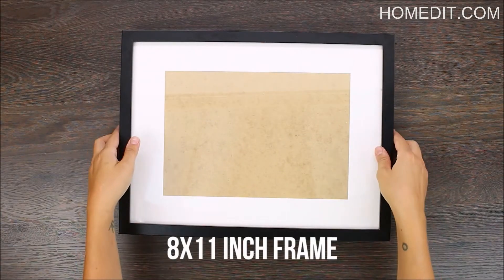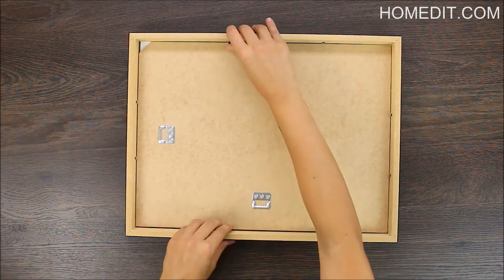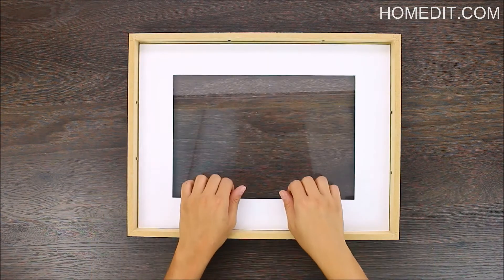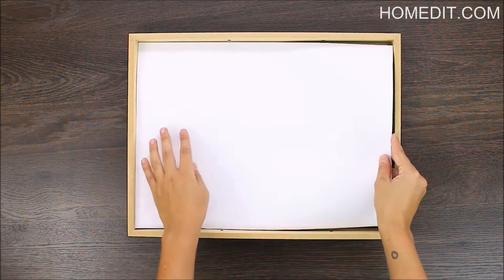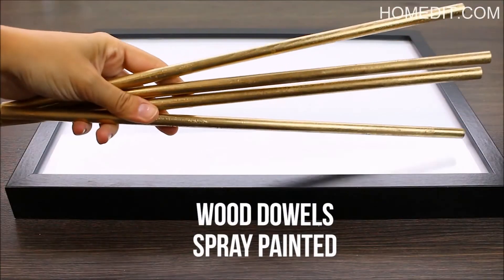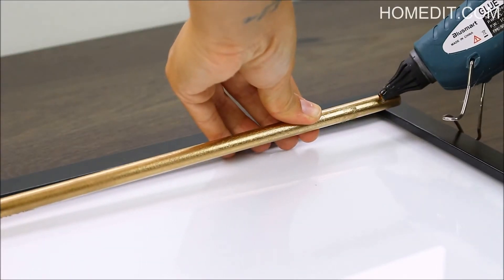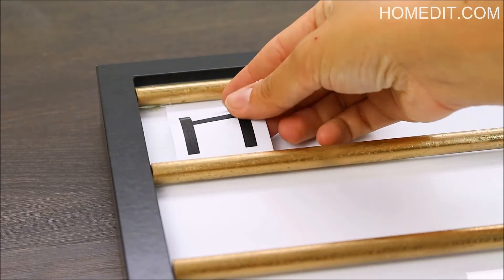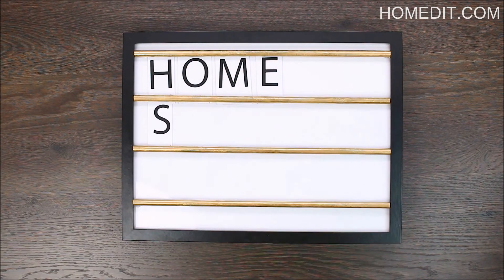DIY Letter Message Board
Displaying words, phrases and sayings is always popular but what if you change your mind about what you want to say? Swap out your words of inspiration any time you like with this easy letter frame.